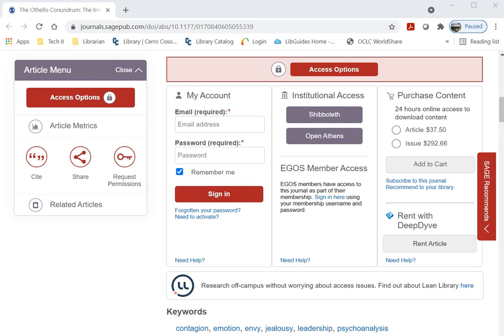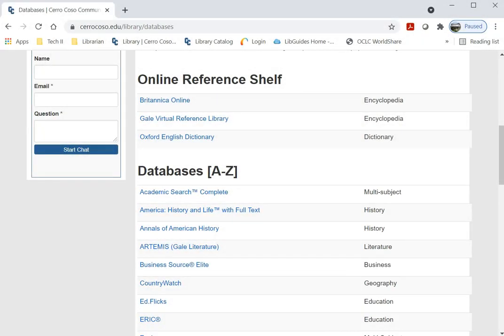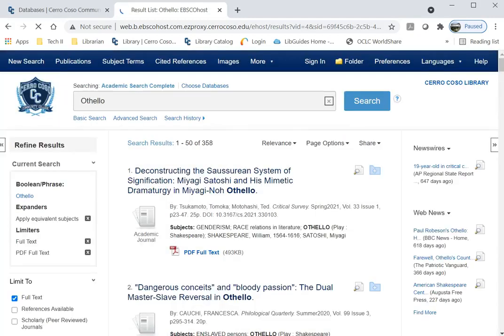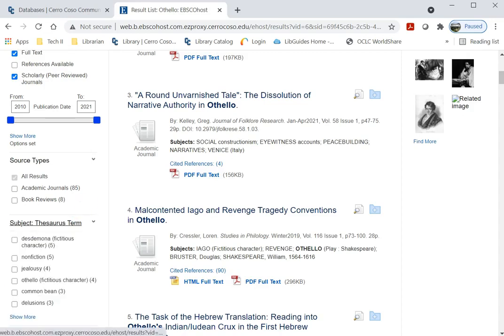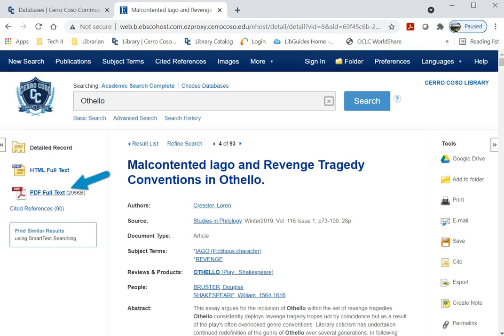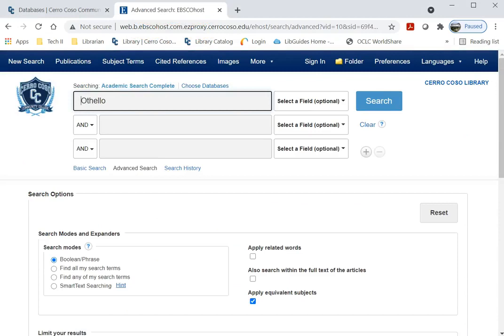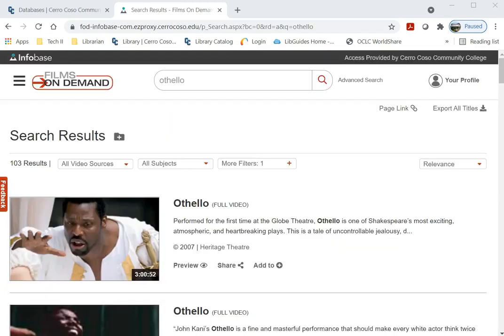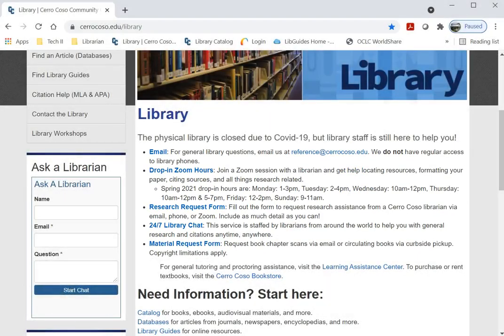Database Orientation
An introduction to using the Cerro Coso databases to find articles from journals, magazines, newspapers, and more.